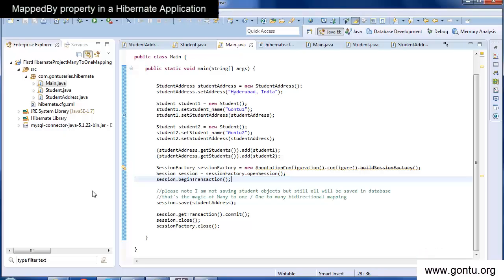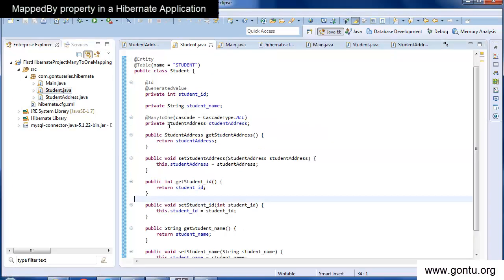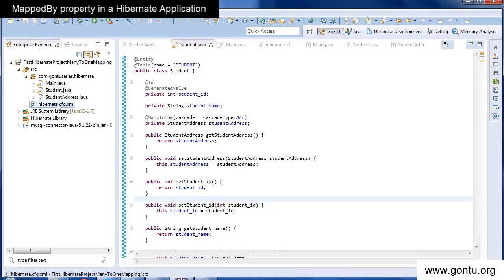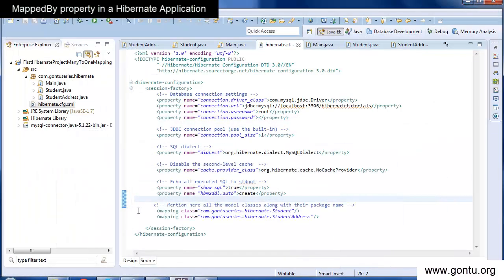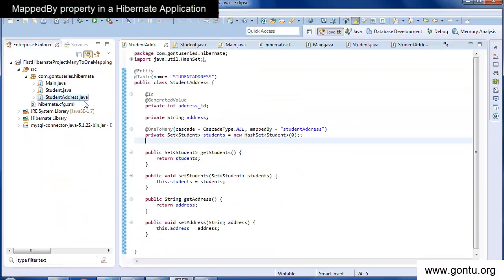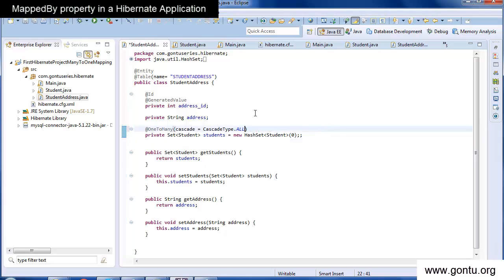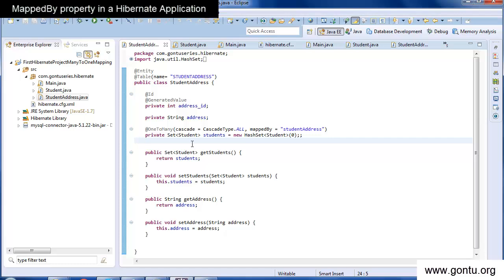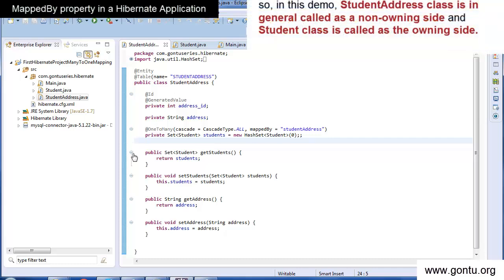Hibernate Tutorial part 12 - MappedBy property concept in detail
in this tutorial, we will learn the concept of a mappedBy property in detail in a hibernate application. We will also learn the concept of an owning and a non-owning side in a Hibernate Application.